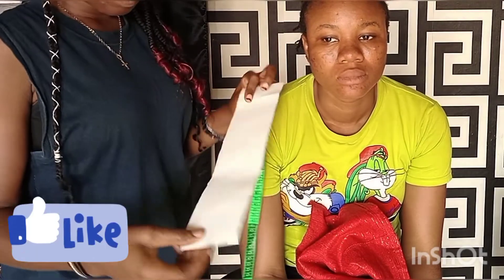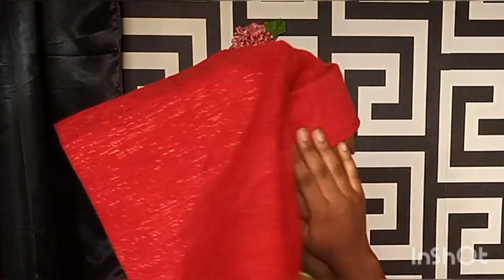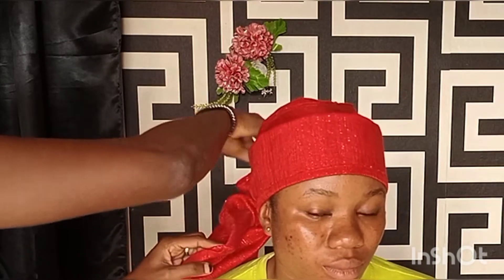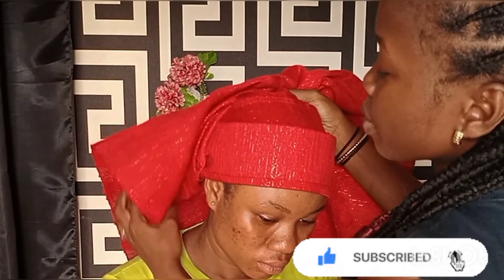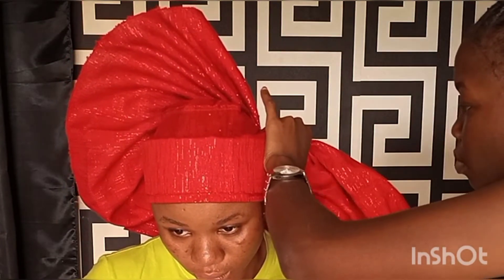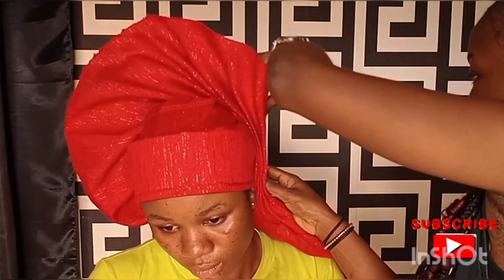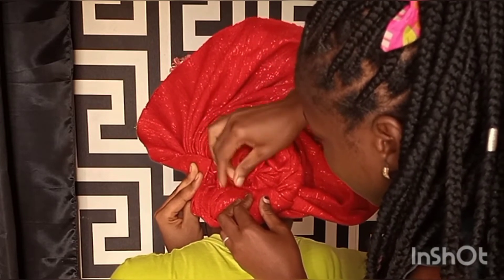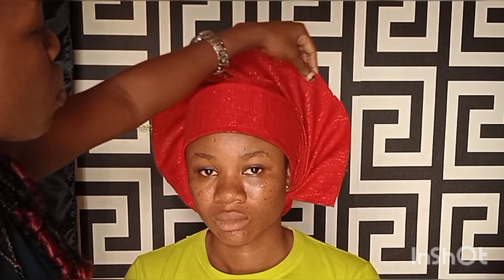Trending Gele style. Zara gele.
This is a detailed tutorial on how to tie the trending Zara gele.